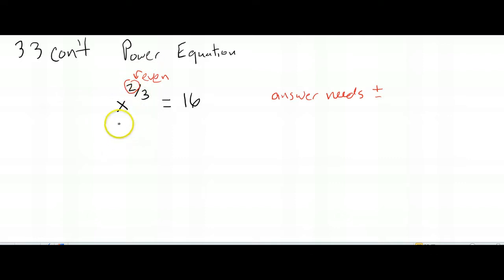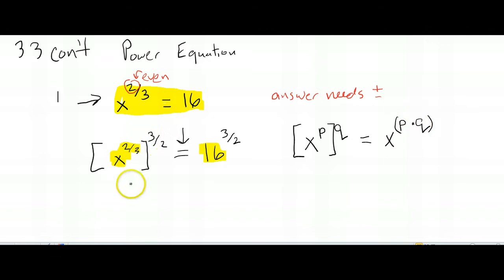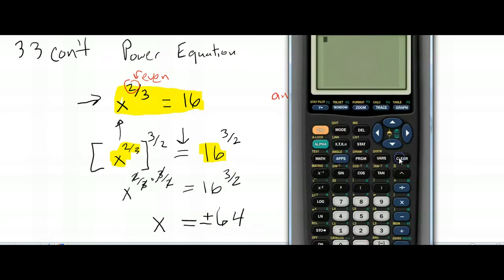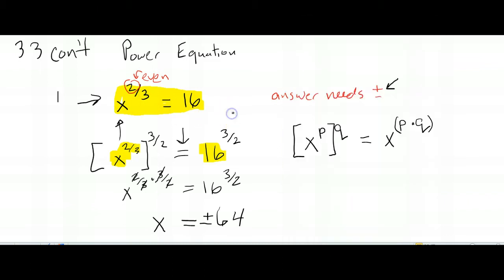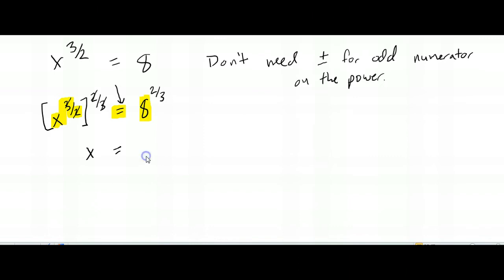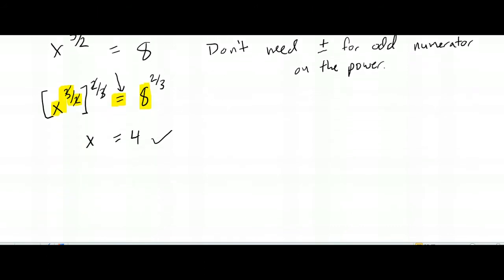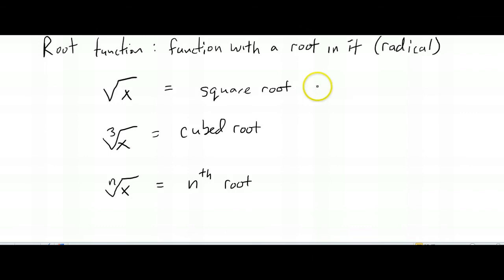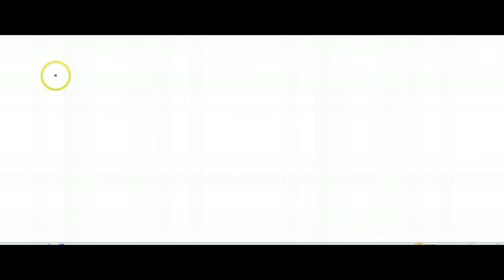Power, Root, and Reciprocal Functions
Power, root, reciprocal functions